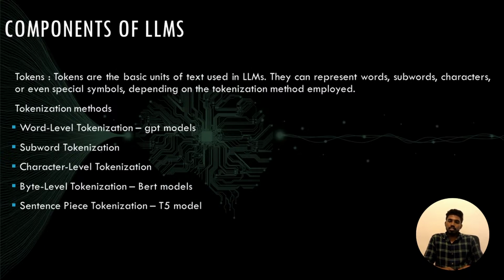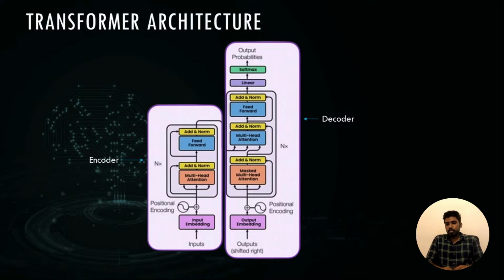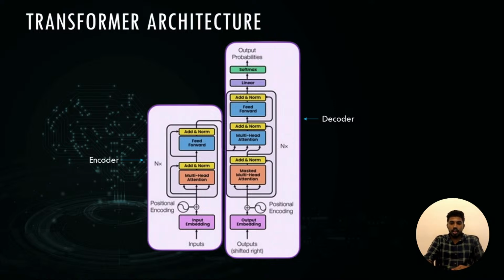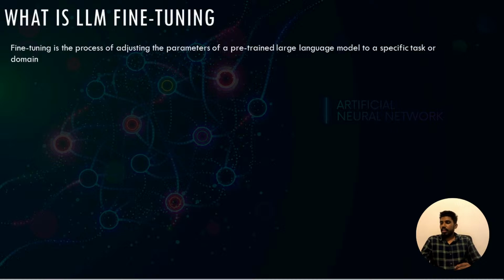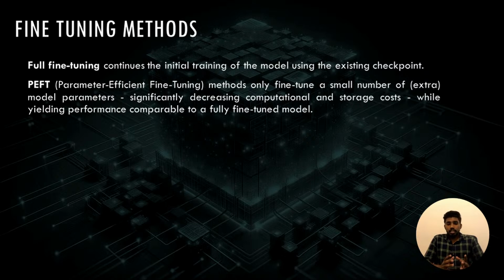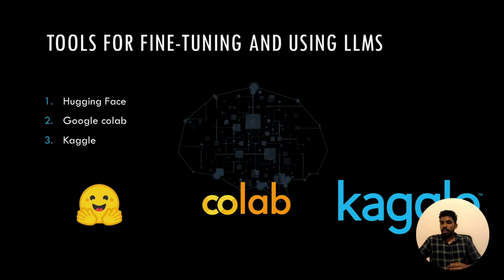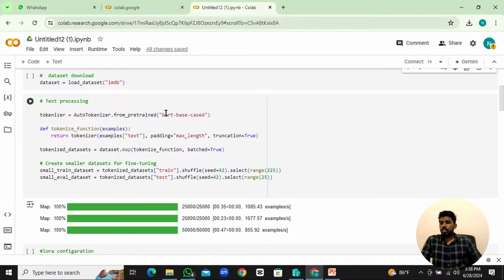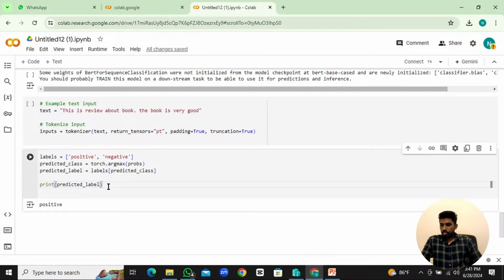Digis Tech Talk - Episode 8 | Dive Into the AI World: Fine Tuning LLMs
🌟 Exciting Announcement! Join us for an insightful tech talk 🚀 with Janith Manaranga, our skilled IT Operations Engineer 🌐. Dive into the AI world as we explore fine-tuning LLMs (Large Language Models)! 🤖💡 Don't miss this chance to enhance your knowledge and stay ahead in the AI revolution. See you there! 🎉